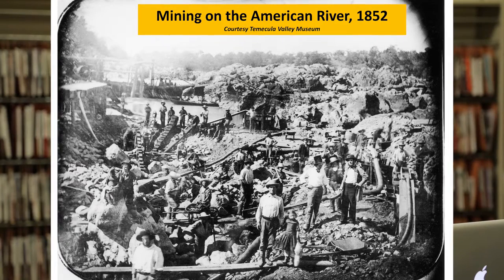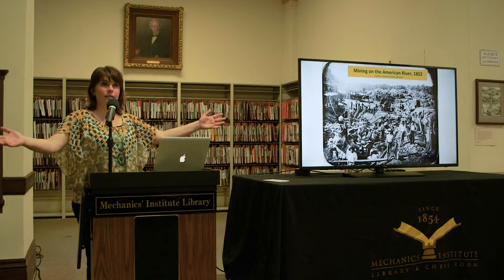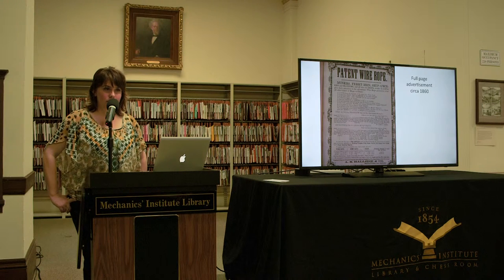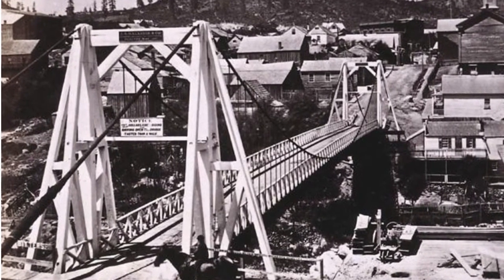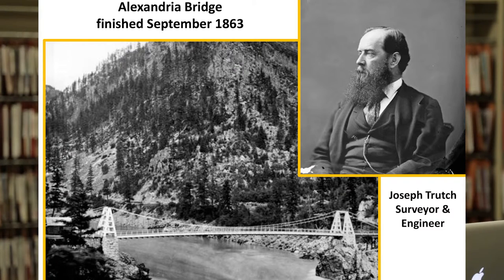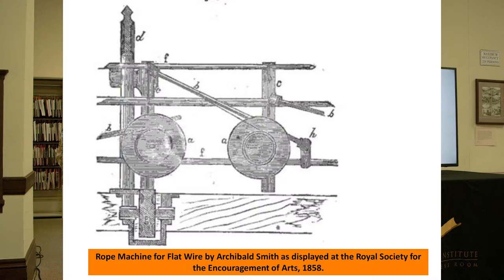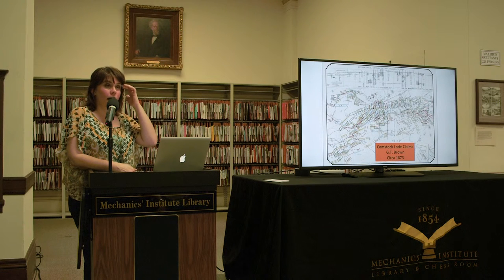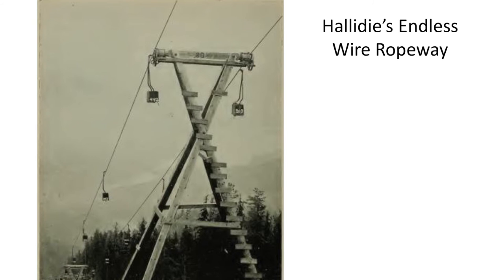The Unveiling of Andrew Smith Hallidie (Part 3 of 5)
A lecture by Taryn Edwards of the Mechanics' Institute.

You’ve seen his portrait hanging in Mechanics' Institute’s Library, you’ve ridden on a cable car, but what do you really know about Andrew Smith Hallidie? He arrived in California during the Gold Rush and quickly rose to meet the challenges of the frontier by using his gumption and father’s patented wire rope to build bridges, ore transportation systems, and most famously the San Francisco cable car. By the end of his life in 1900, Hallidie was a leader of the state’s industrial endeavors and a champion of the region’s libraries and educational institutions.